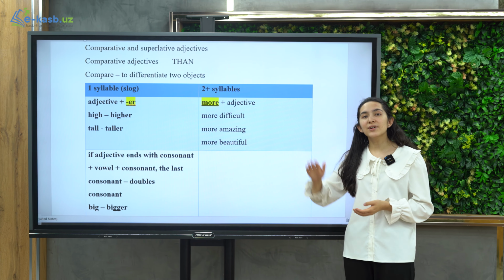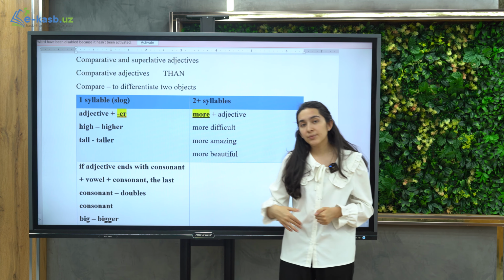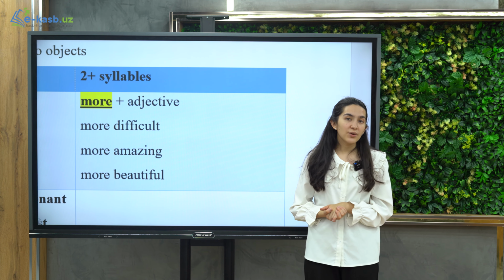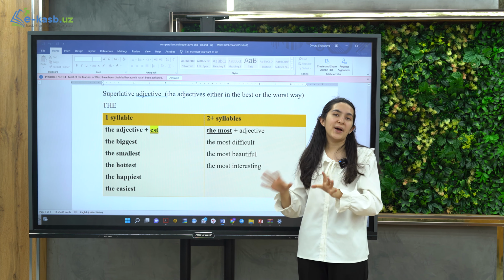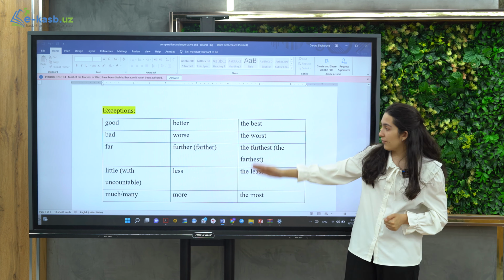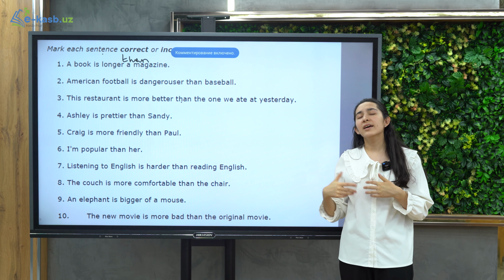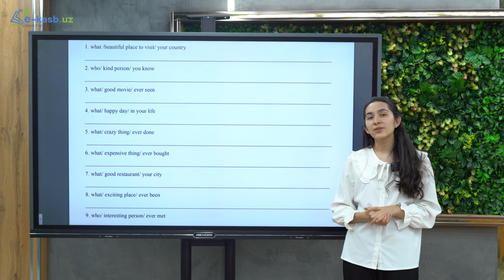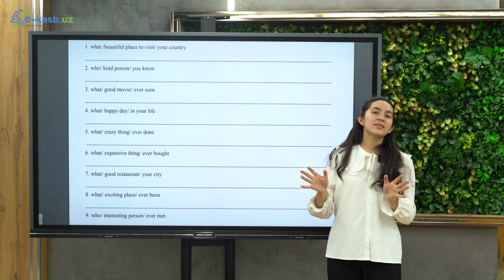Ingliz tili Pre-Intermediate 8-dars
Ingliz tilini 0dan boshlab BEPUL o'rganing
Ijtimoiy tarmoqlardagi sahifalarimiz: